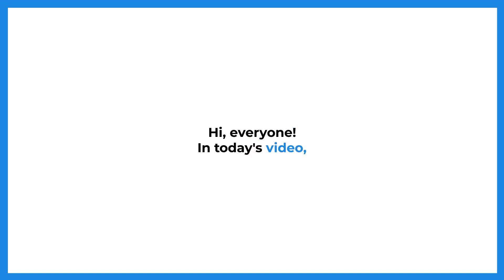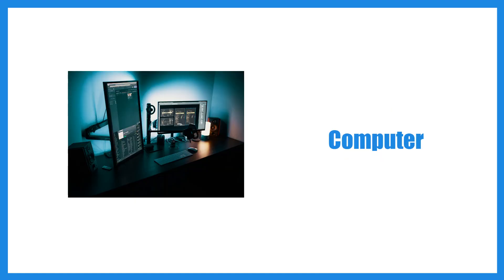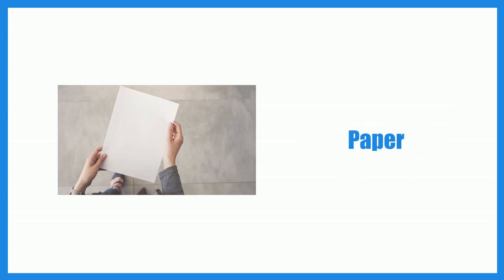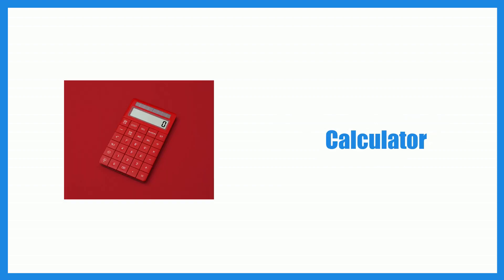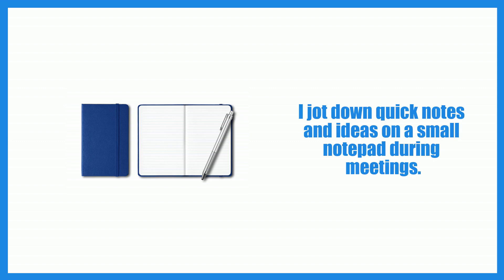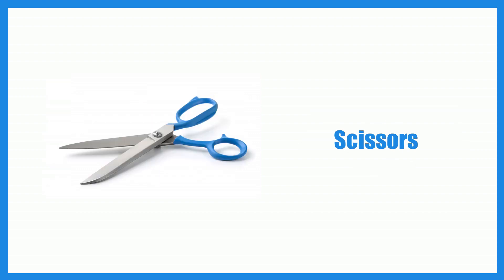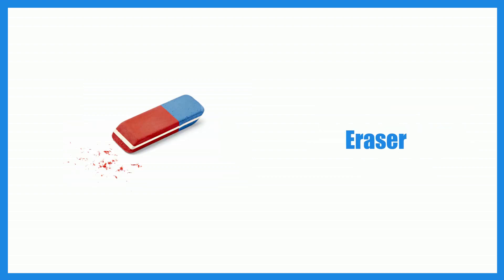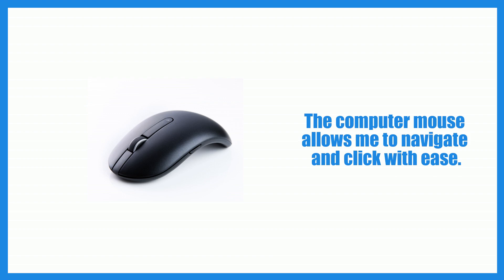Office Vocabulary. 30 Office Items in English with Pictures and Examples.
Hi everyone! In today's video, we are going to learn words related to the office. You will be presented with pictures of the words, along with example sentences demonstrating their usage. We hope this video will be helpful for you in your career and in your relationships with your coworkers. Before we begin, we highly recommend turning on the subtitles and selecting your preferred language. This way, you'll have the translations available in your own language. Without further ado, let's get started!